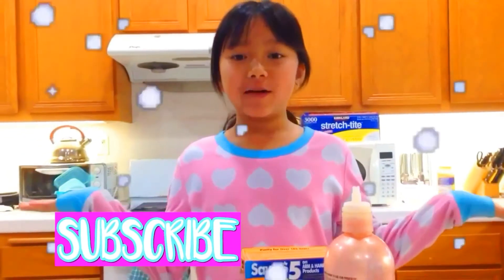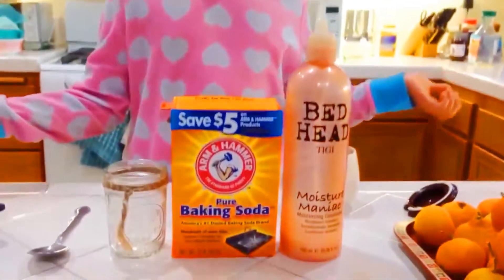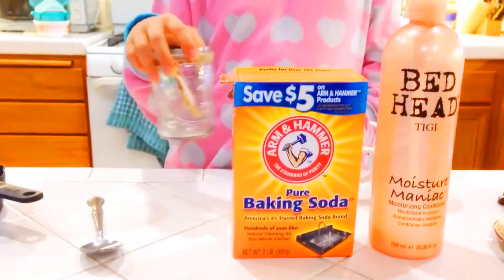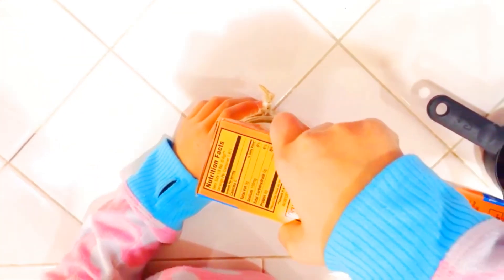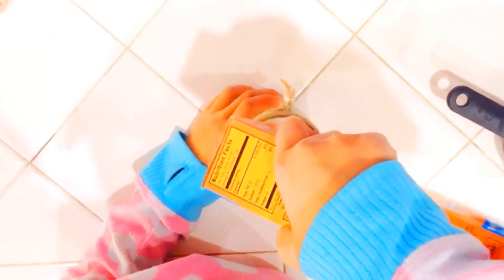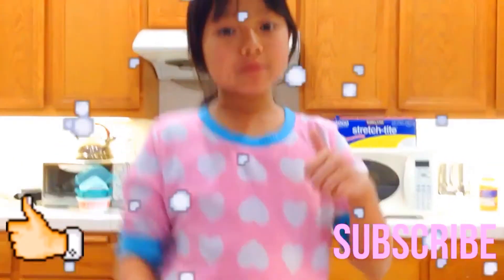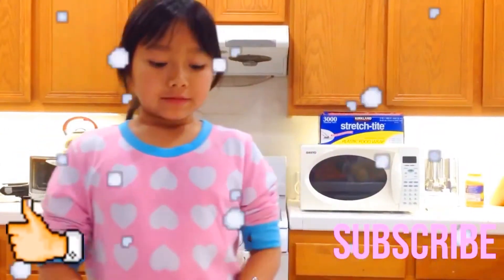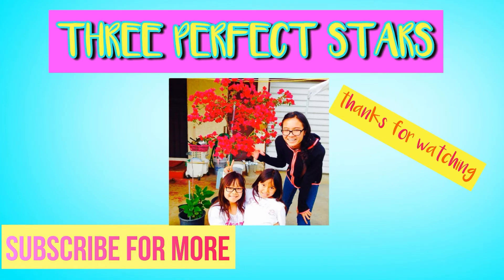DIY INSTANT SNOW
HEY GUYS!! omg it has been so long since our last upload and we are so so so so sorry. School caught up to us and we wanted to focus on academics for a while. WE MISSED YOU SO MUCH. However, we're back!! Thank you so much for all of your support and for sticking around. Youtube is our love but we wanted to prioritize school first.
ANYWAYS, here we are with a new winter video!! In this video, we show you guys how to make SNOW.  So if you live in California or the Pacific Islands and wishing for a season change, this video is for you!!!
Editor: KineMaster and Powerdirector
MERRY CHRISTMAS WE LOVE YOU
IF YOU SEE THIS, comment a heart.